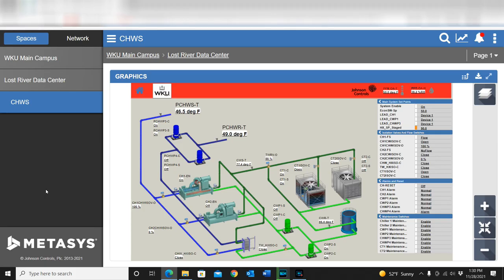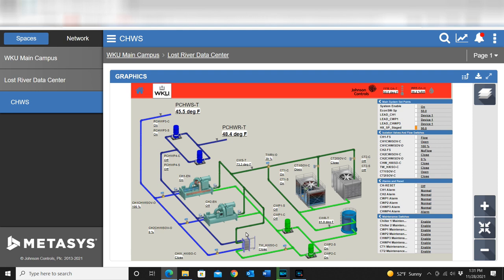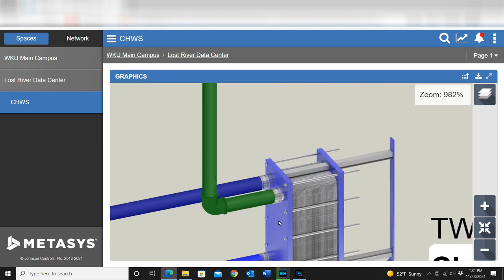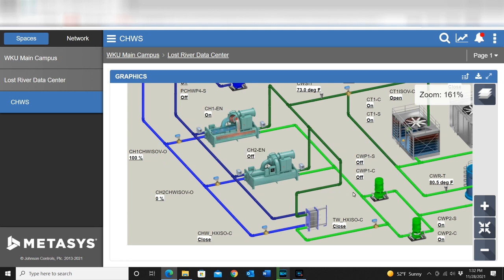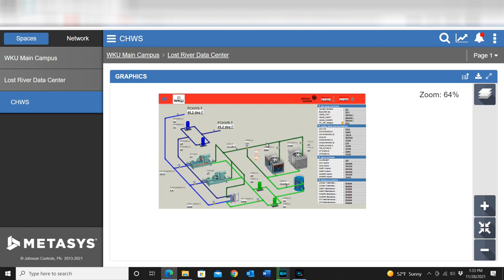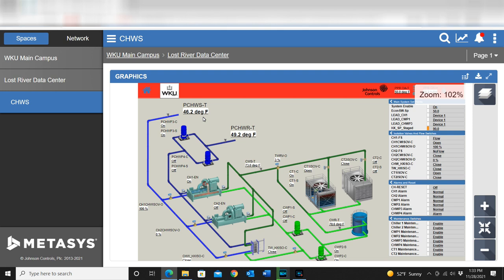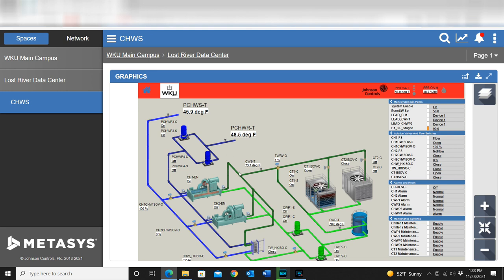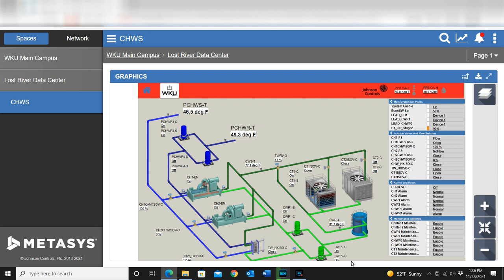Plate Frame Heat Exchanger operation in a chilled water system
A plate frame heat exchanger can help reduce energy usage and provide cooling when it is used as part of a chilled water system.  The plate heat exchanger will have one side connected to the condenser side of the chilled water system and the other side connected to the chilled water side of the system.

The cooling tower will be used to drive the condenser water down as cold as possible and the pumps will push that water through one side of the heat exchanger while the chilled water is pushed through the other causing a transfer of heat and cooling of the water.